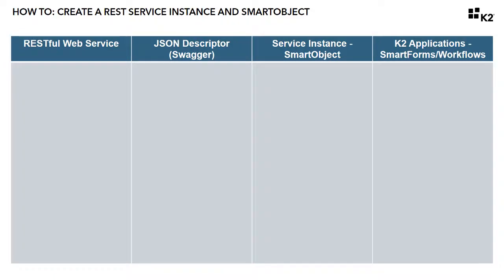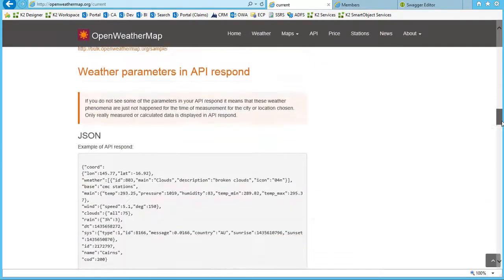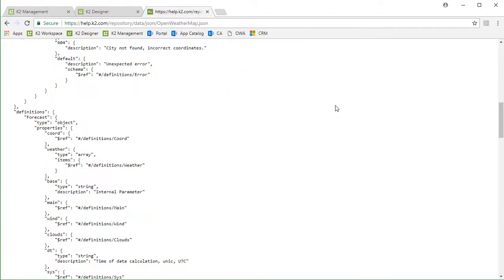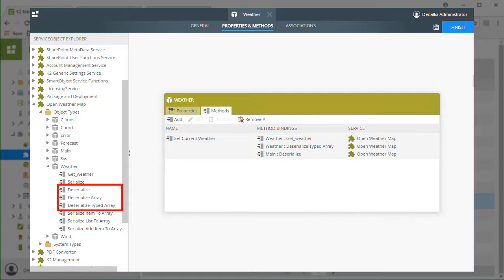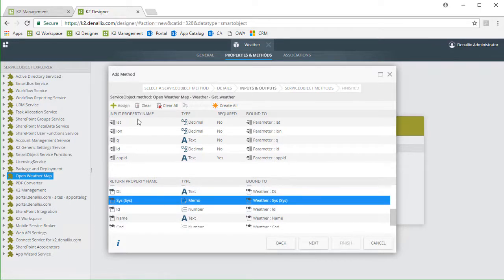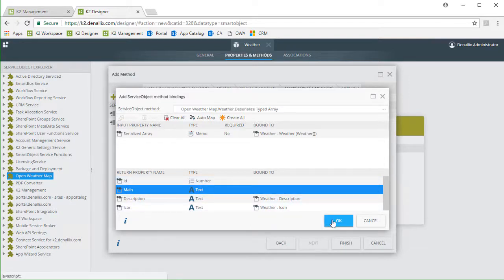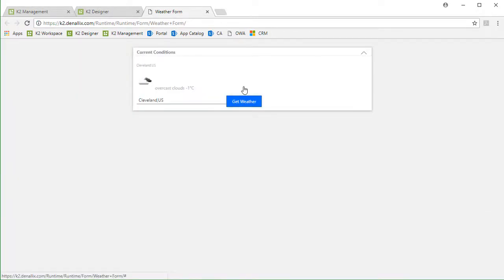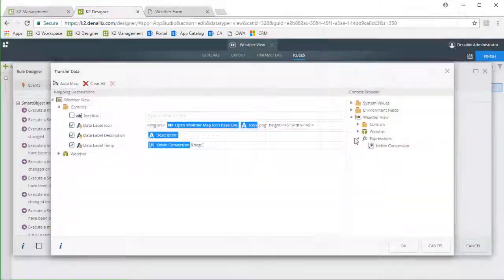How-To: Create a REST Service Instance and SmartObject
This video shows how to use the REST Service Type to create a K2 Service Instance and SmartObject that will allow K2 SmartForms and workflows to consume data from a REST endpoint.

K2 Five and K2 Cloud